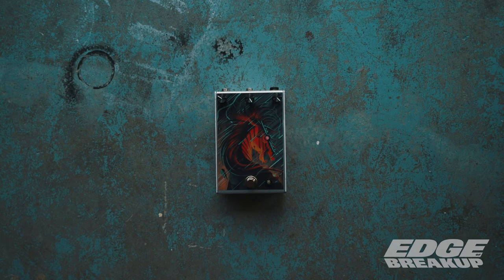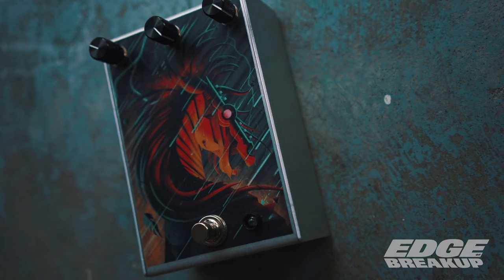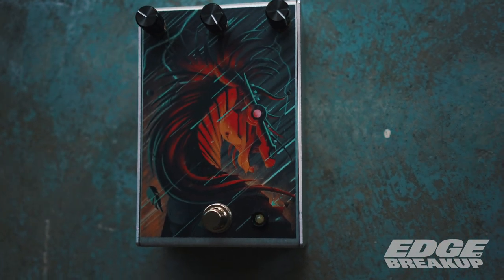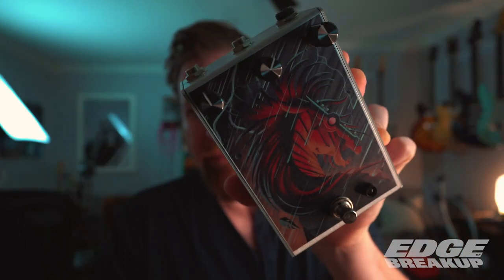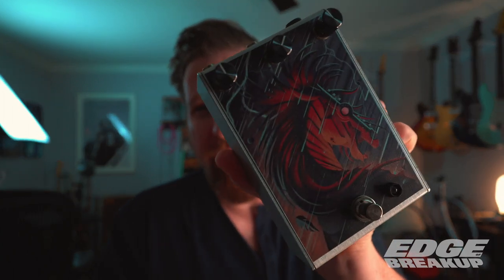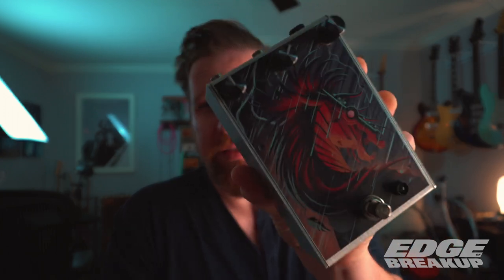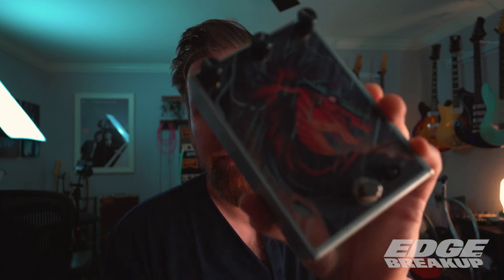Lauren Audio Mustang // feat. Giordano Guitars '60s S-Model & Benson Monarch // Guitar Pedal Demo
Hey folks! Today we are revisiting indie builder darling with the Lauren Audio Mustang! I made a demo for Lauren Audio years ago but my production process has changed a lot since then, and I just had to revisit it!

It's a killer Neve 1073 Preamp with even more gain than the original unit, faithfully recreated by James of Lauren Audio.

If you're looking for the perfect pristine preamp that can posh into gritty drive and cutting, searing pseudo fuzz - you owe it to yourself to try this.

Today I am showcasing the Mustang with my Giordano '60s S-Model into my Benson Monarch! What a killer combo!

00:00 Introduction
02:23 Demo Begins, Neck Pickup, Gain at 9 o' clock, Feedback Maxed
03:50 Neck Middle Tones
05:27 Bridge Middle Tones
06:18 Gain to 10 'o clock
07:05 Gain to 10pm, maxing out Feedback
08:18 Gain to Noon
09:13 Feedback to Noon
09:50 Gain to 2 'o clock, feedback to max
10:36 Feedback to 3pm
11:04 Rapidly adjusting guitar volume to show dynamics
11:38 Gain to 3pm
12:22 Feedback to 3pm
12:55 Maxing out gain
13:45 Max gain and feedback
14:36 Bridge Pickup
14:49 Bridge Middle